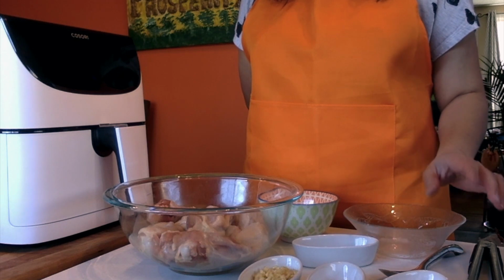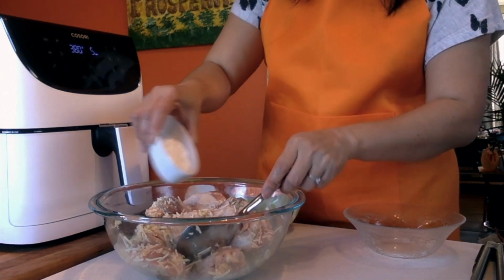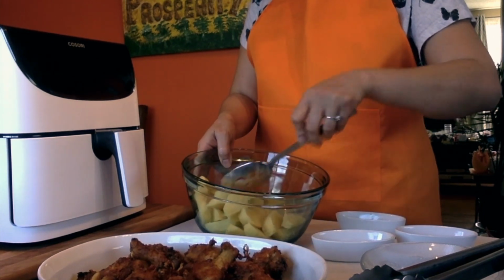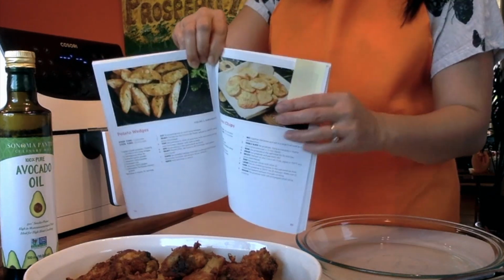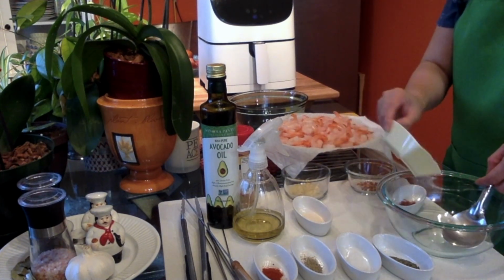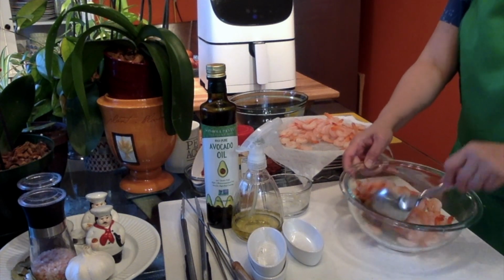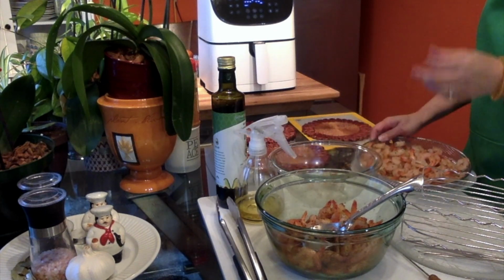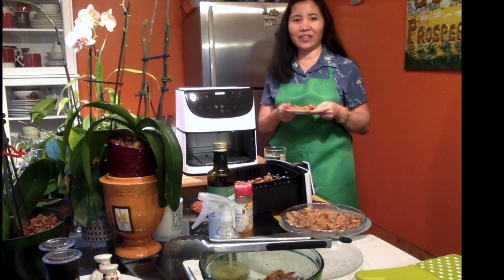Easy to Make Three Air Fryer Recipes Batch 1 2021